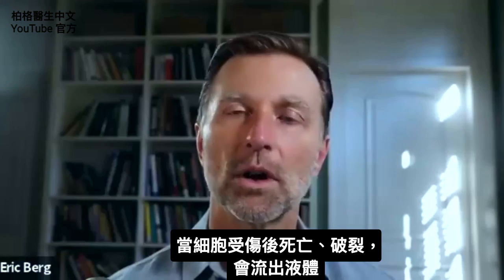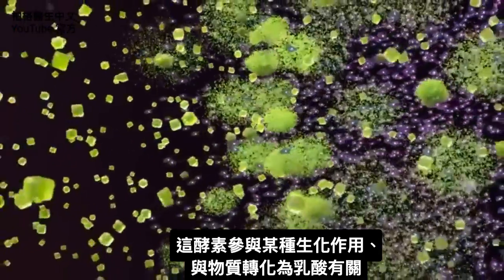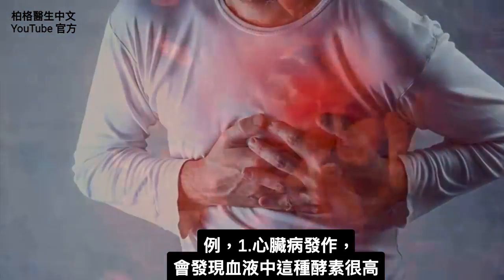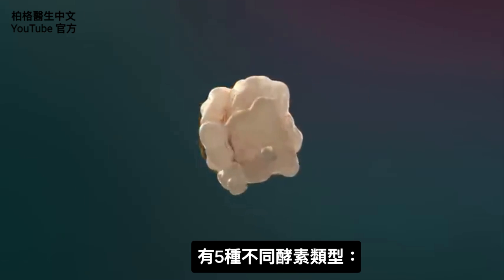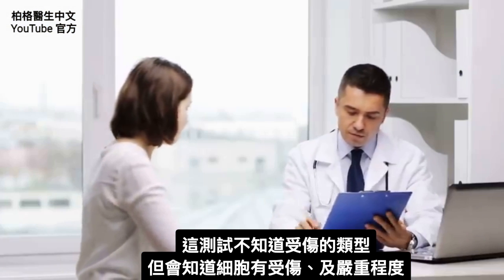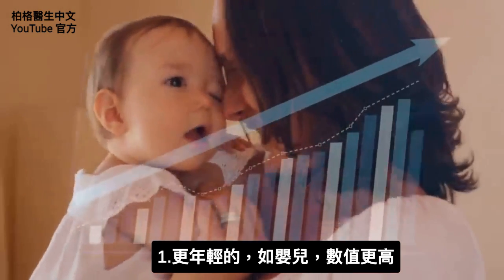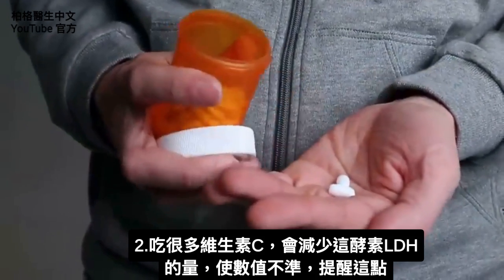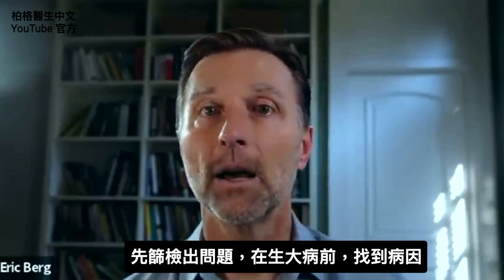預防癌症,驗血了解細胞損傷，最佳血液檢測,柏格醫生 Dr Berg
0:00 介紹：癌症血液檢測
0:30 了解你的細胞
1:10 驗血說明
4:00 了解更多癌症的最佳療法！

柏格醫生 dr berg 談：一項有趣的血液測試，可助篩檢癌症，且確定罹患癌症時，細胞受損的嚴重程度。
稱：乳酸脫氫酶同功酶測試 (lactate dehydrogenase, LDH test)

當細胞死亡或破裂時，會流出某些物質，包括一種酵素，叫：乳酸脫氫酶 LDH。這種酵素為癌細胞提供了能量。

這種酵素有五種不同類型，你測試呈陽性的數字 (1~5，每個數字代表身體不同部位)，可以幫助確定問題出在身體的哪個部位。
當你訂購測試包時，買所有五種不同的酵素（也稱為異構體 isomers）來測試，會很有幫助。

這種血液測試不會告訴你，有哪種類型癌症，但它可以幫助你了解細胞是否有損傷、以及損傷的嚴重程度。
你還可以使用此測試來監控一段時間體內的變化。

3點注意事項：
1.  年輕人或進行劇烈運動的人，可能會在測出更高的值，會錯誤判讀。
2.  某些藥物、麻醉劑或酒精也可能會提高數值。
3.  另一方面，吃很多維生素 C 會減少這種酵素，也會數值錯誤。

艾瑞克柏格(Dr Eric Berg)醫生介紹：
56歲，脊椎醫生， 他是弗吉尼亞州、加利福尼亞州和路易斯安那州的3州脊椎科醫生，￼執照一直維持有效。他是全球知名的健康生酮飲食和斷食專家，也是《新體型指南》和KB Publishing出版書作者。